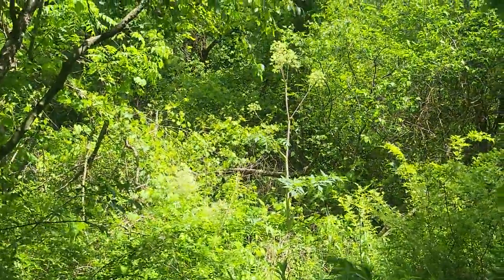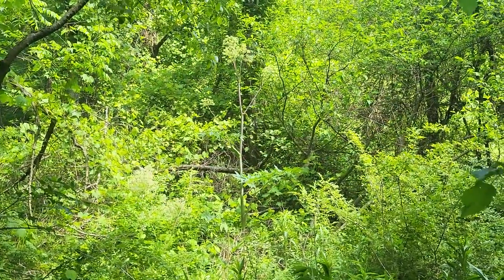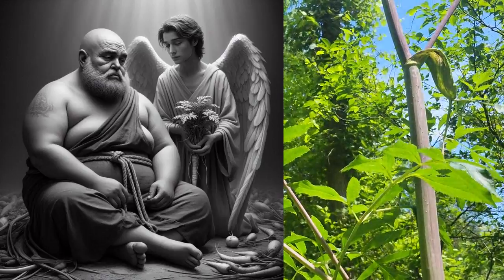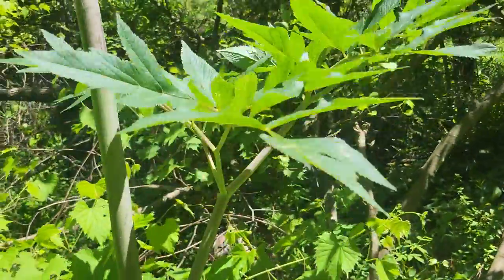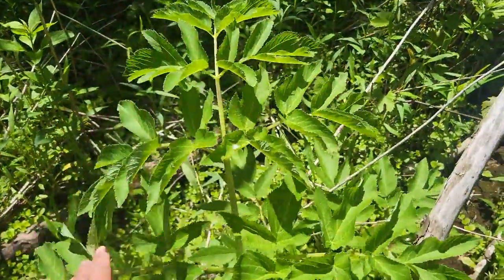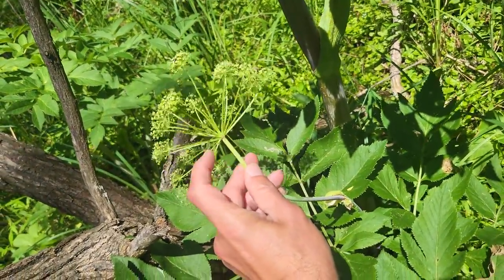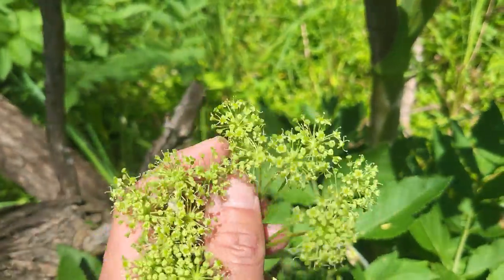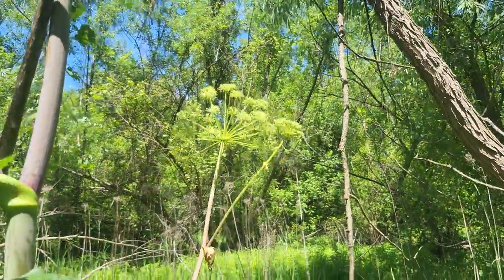Is this plant from another planet?! Great Purple Angelica - plant profile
Join botanist Nathanael Pilla as he introduces you to the alien-looking *_Angelica atropurpurea_* commonly called *Great Purple Angelica* in the family *Apiaceae*

_Angelica atropurpurea_ is a large northeastern United States native occurring in usually high-quality wetlands.

Comment on your thoughts on this really cool plant.

Nathanael and Scott's new book, Wildflowers of the Indiana Dunes National Park, is now available everywhere books are found.

Intro: (0:00)
Etymology: (1:00)
Leaves: (1:43)
Flowers: (2:52)
Fruit: (3:48)